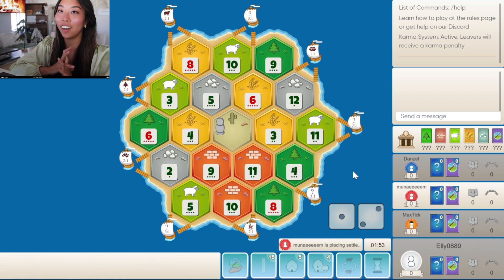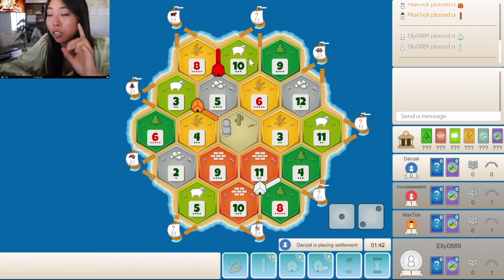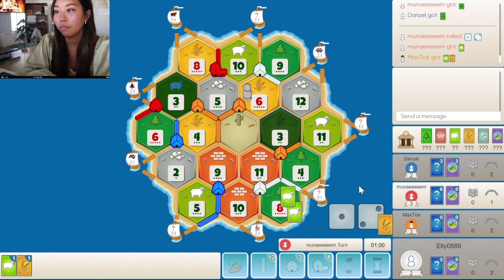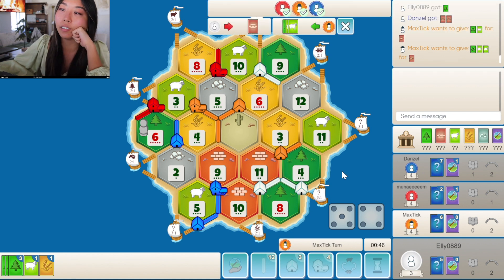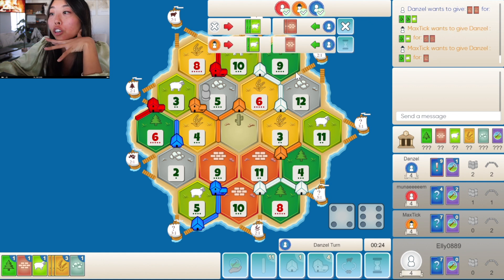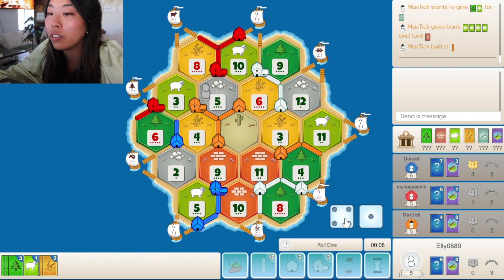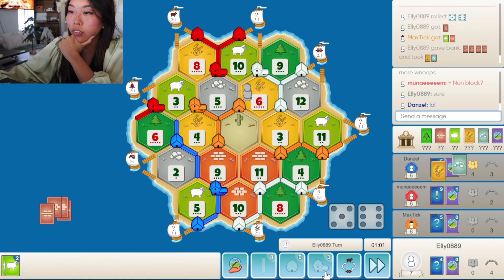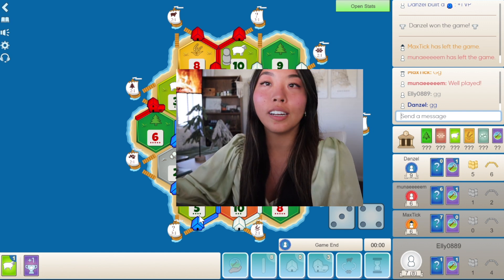A PERFECT ENDGAME?? || road to platinum ranked catan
In game #74, we're off to a SLOW start, but are we primed for a comeback???

Played on: colonist.io

Comment your thoughts, advice, what you would've done differently, or any specific videos you’d like to see in the future!